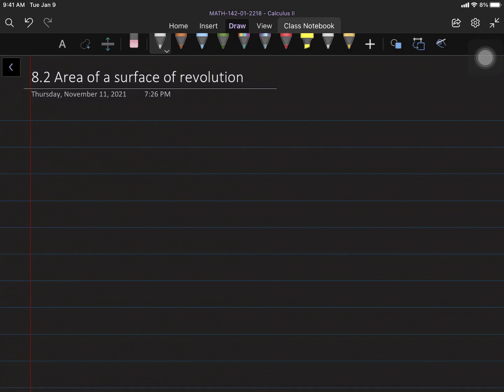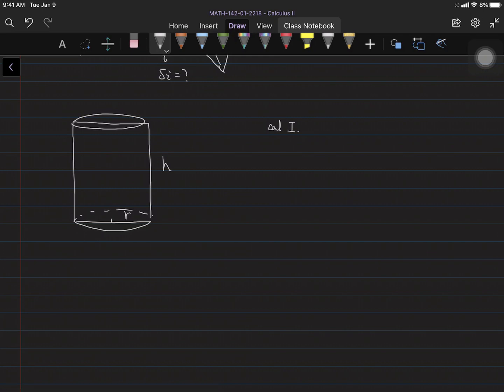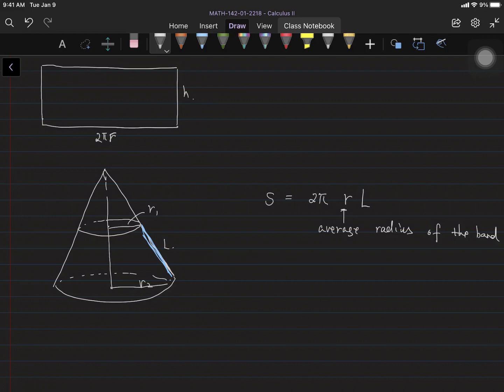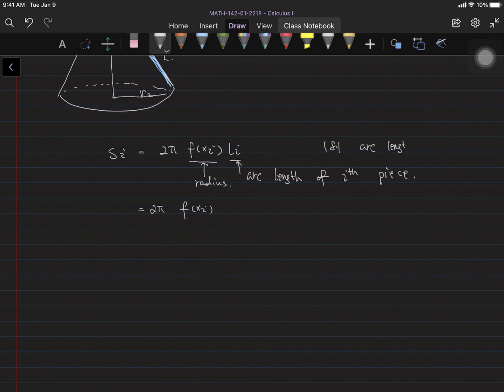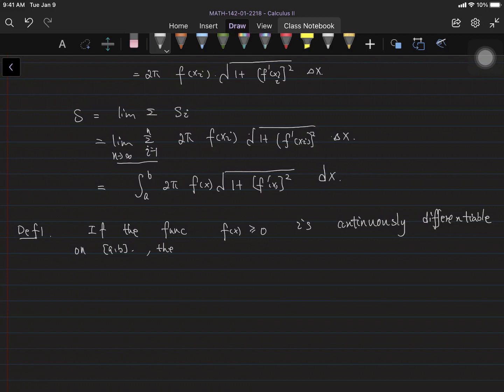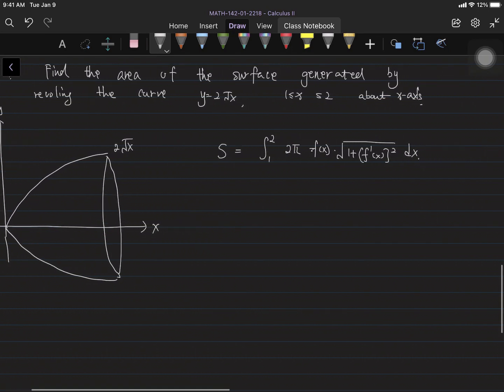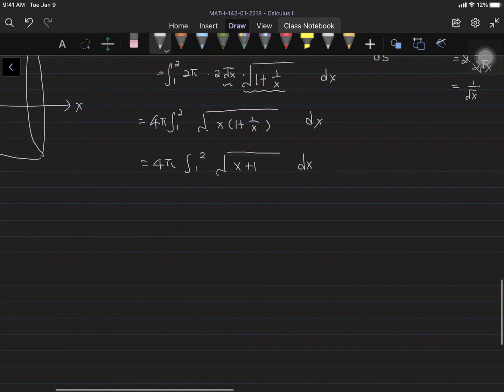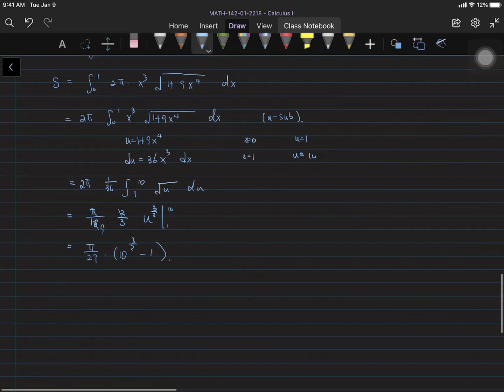8_1 area of surface of revolution